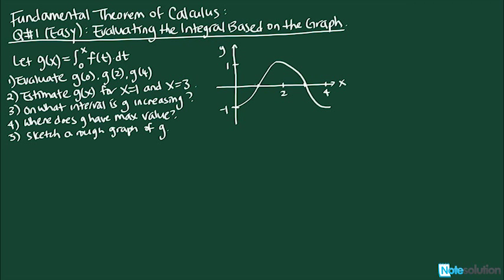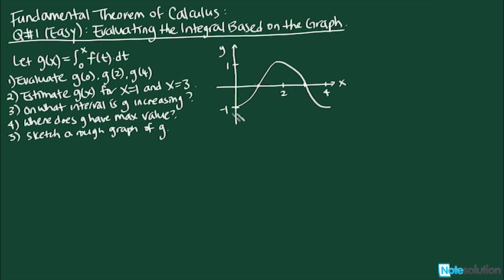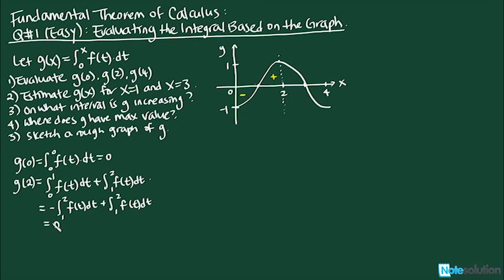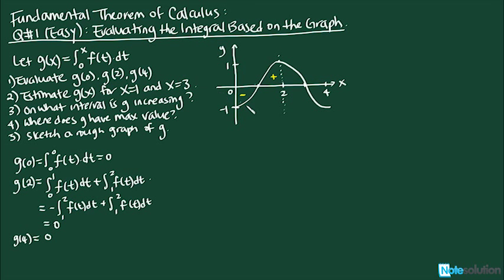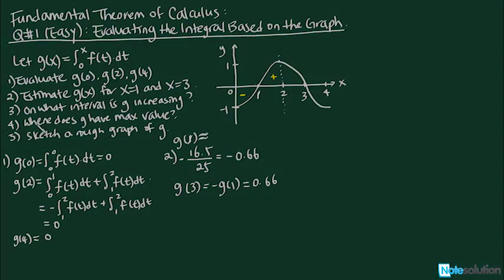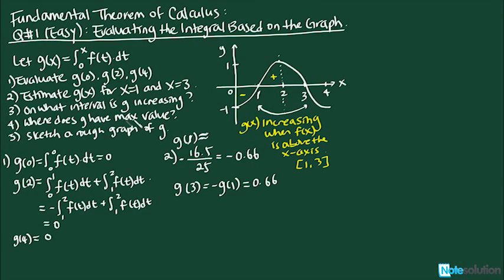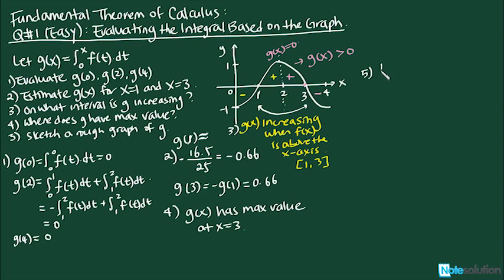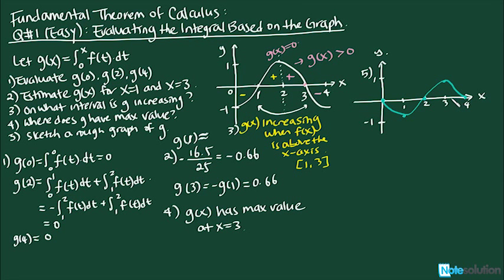Calculus I: How to Find Integrals Based on Graphs (Easy Lvl Question)